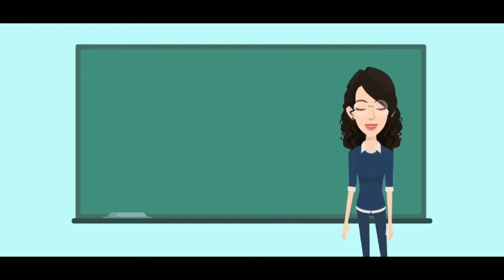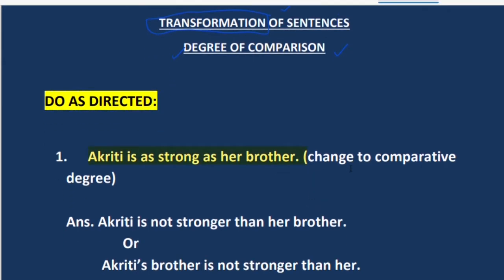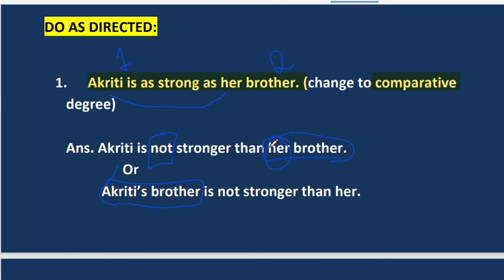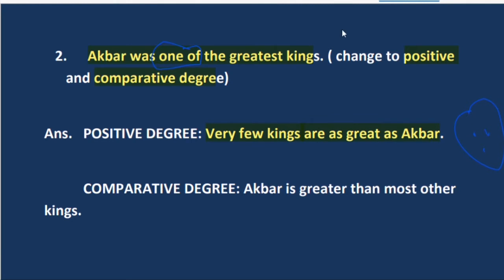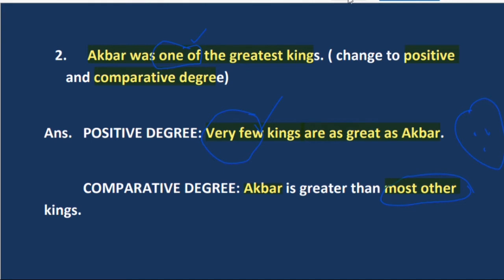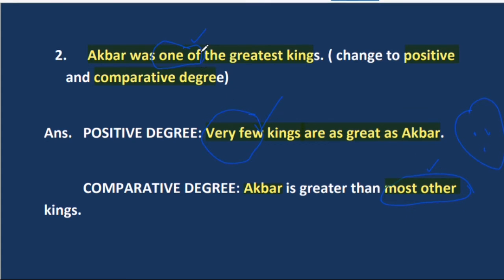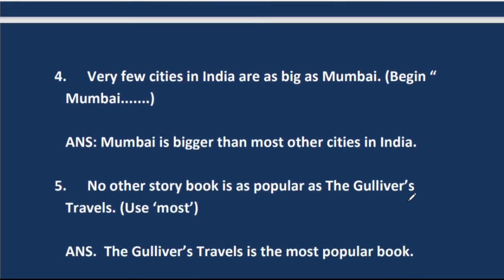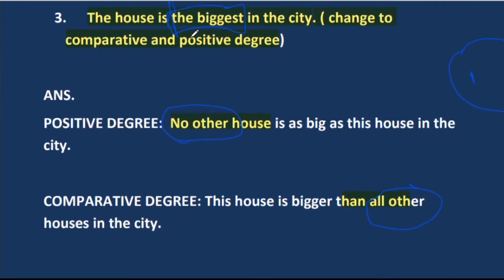TRANSFORMATION|| -DEGREE OF COMPARISON || GRAMMAR -TEST || ICSE, ISC,CBSE, WEST BENGAL BOARD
ENGLISH GRAMMAR MADE EASY- SENTENCES DISCUSSED- ALL GRAMMAR TOPICS WITH TEST SERIES SEQUENTIALLY TO BE PROVIDED- ICSE, ISC, CBSE, WEST BENGAL BOARD- SPEAK GRAMMATICALLY CORRECT SENTENCES AT EASE TRANSFORMATION CLASS 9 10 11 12 ICSE ISC DEGREE OF COMPARISON TEST